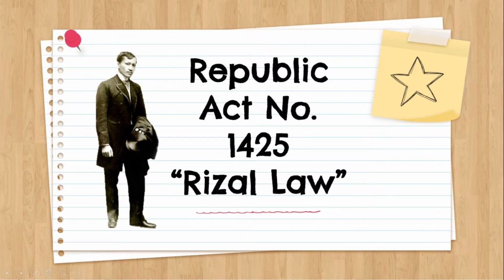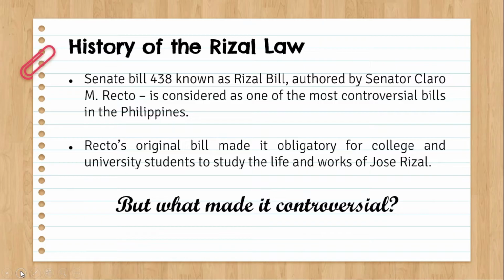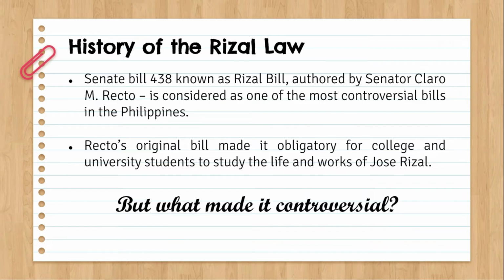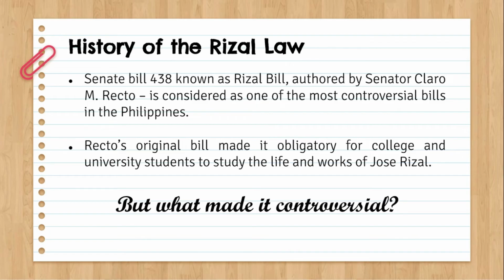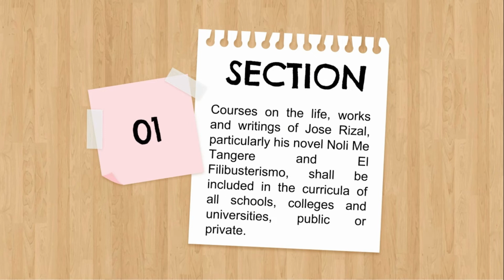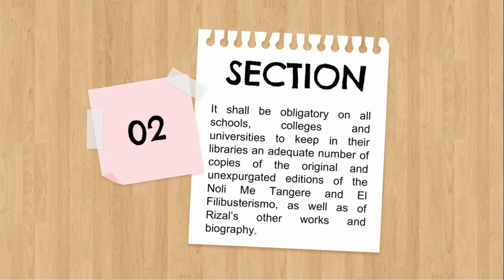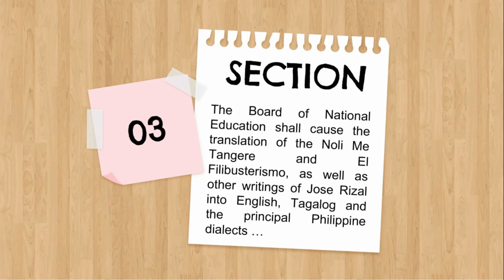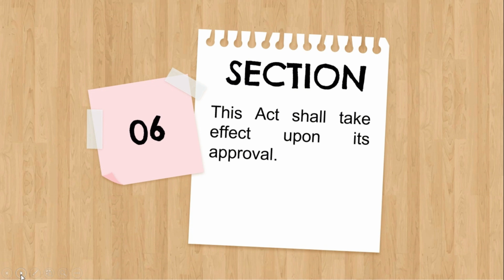Chapter 1: RIZAL LAW (RA No. 1425)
This video was created for students. May this video be helpful to anyone.

Sir Marvin
xoxo